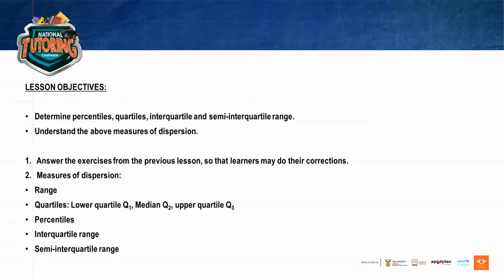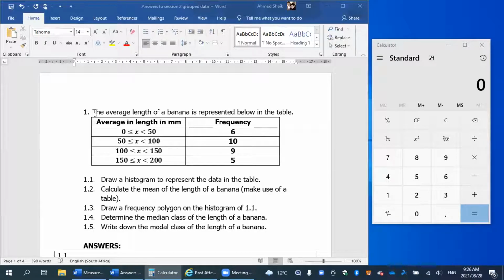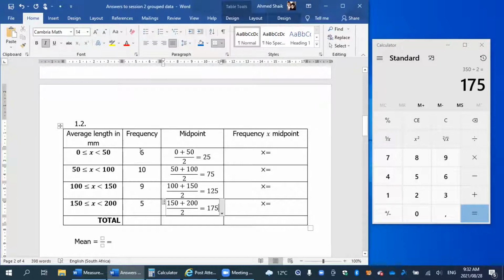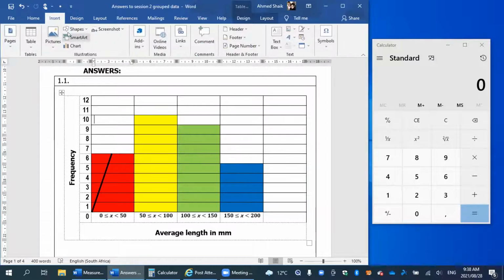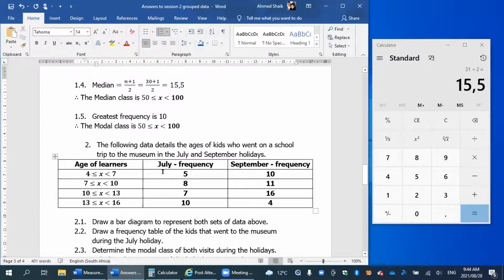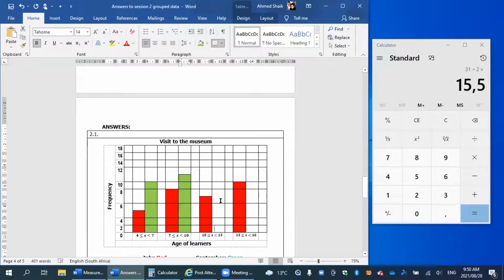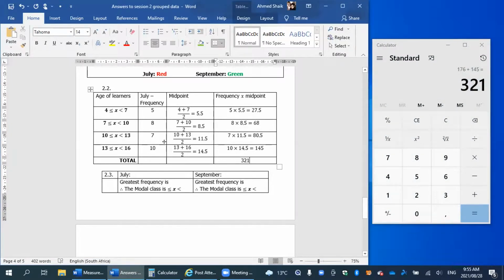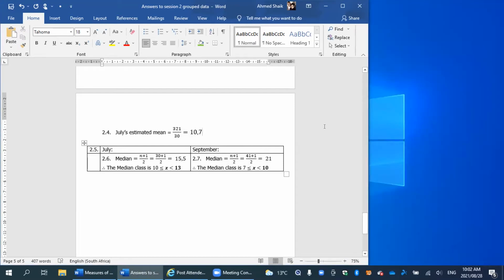Grade 10 Mathematics Revision Session 3